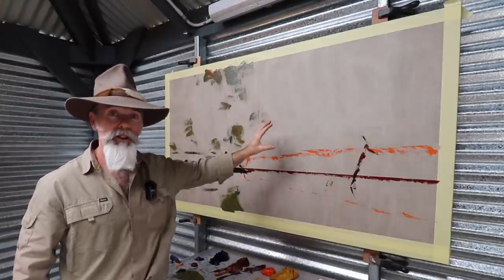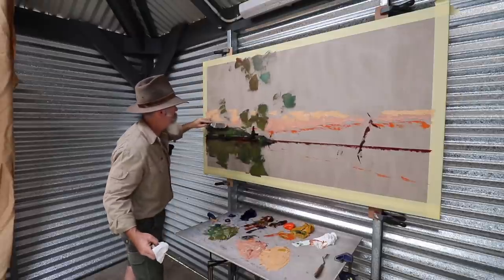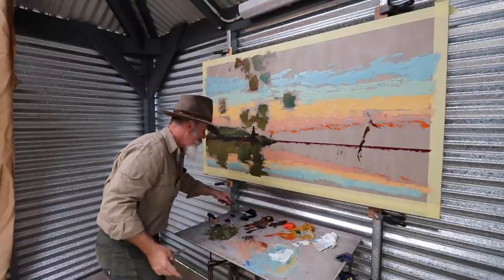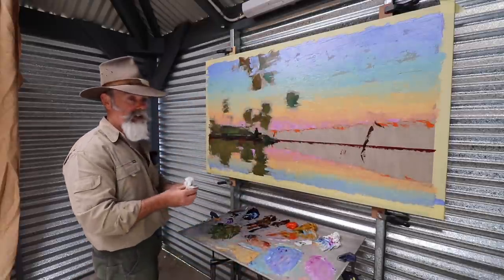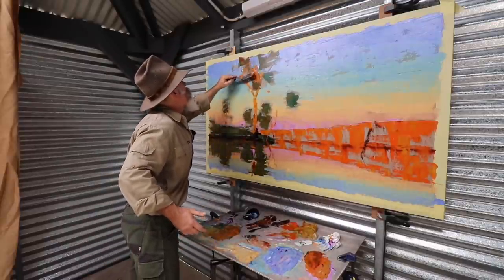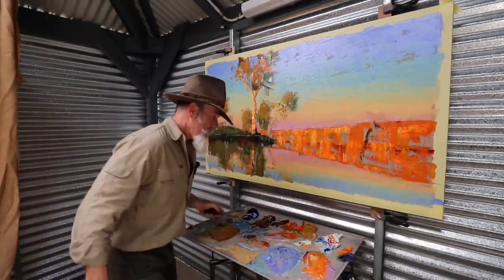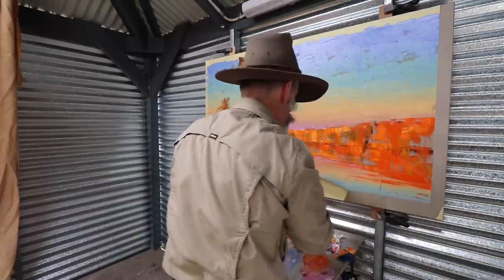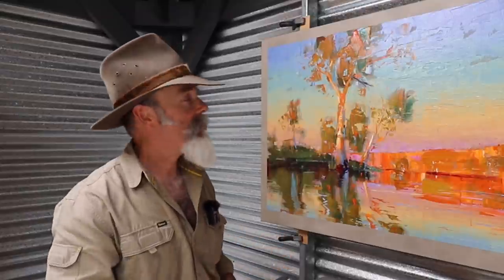SUNRISE LIGHT - LARGE Studio oil Painting / Palette Knife / IMPASTO PAINT, Wet on Wet, Colour / Tone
Today I'm in the studio painting a major work, fresh back from a plein air field trip! I spent lots of time paddling in the canoe on the river, gathering visual information to bring back with me to the studio. This will be my reference  material and inspiration for a large scale oil painting, done with palette knifes and painted on a clear primed Belgian linen.
Join me as I create and explain my thoughts as I go. There will be plenty of footage of my time out there on the Murray River and this will be run throughout the show, during the painting process!